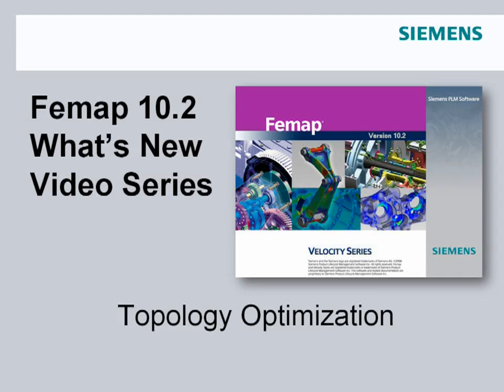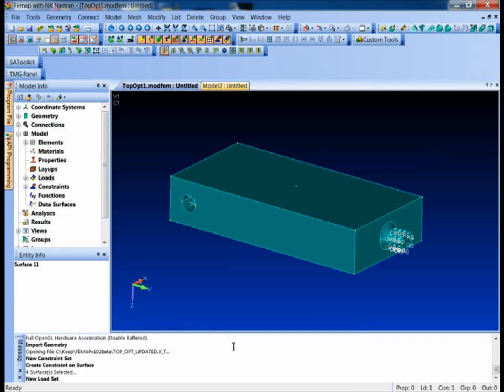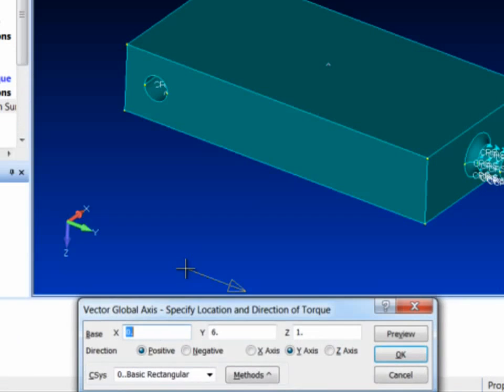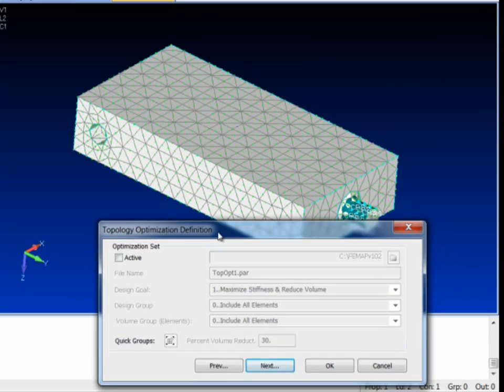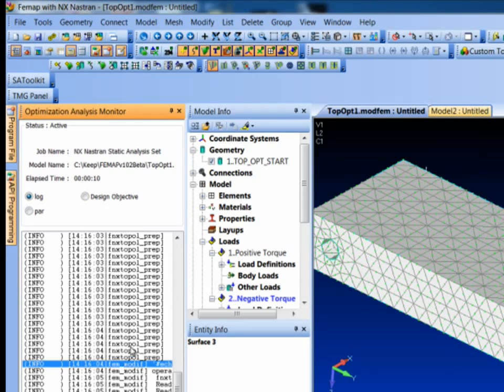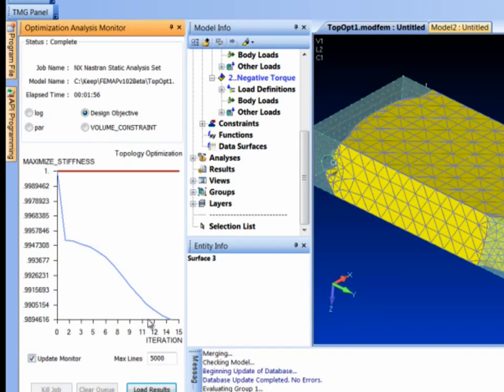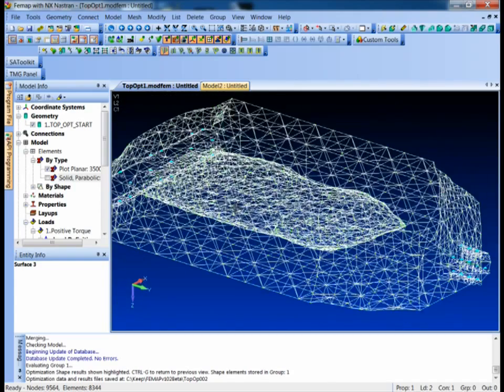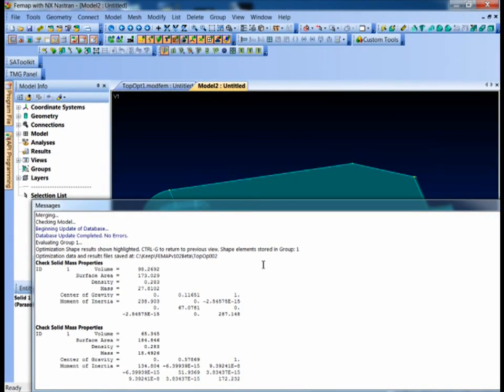FEMAP - 輕量化設計CAE最佳化分析 (拓樸最佳化) Topology Optimization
想了解更多有關FEMAP的資訊，請與我們聯繫。 : )

合研科技  專業模擬顧問
聯絡電話：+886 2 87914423